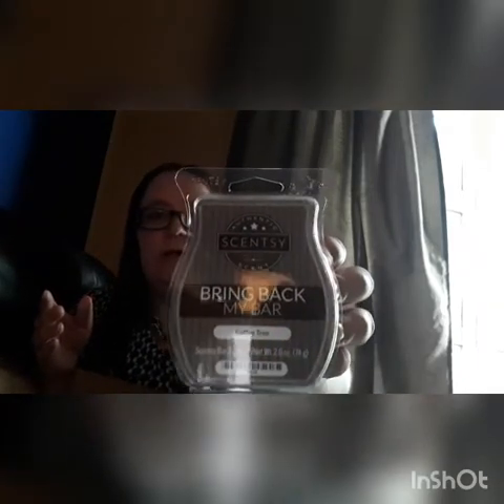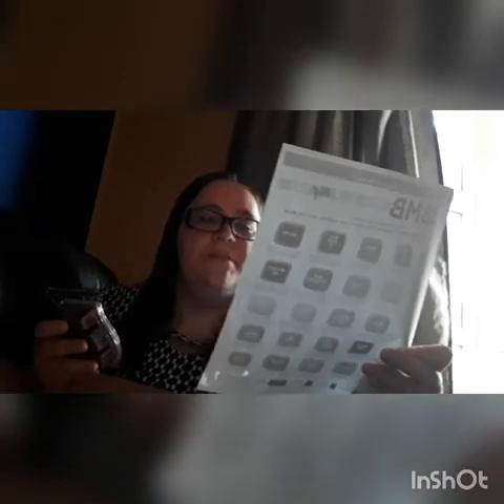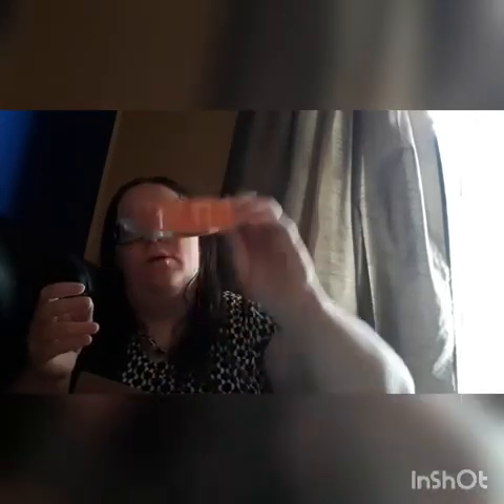BBMB First Sniff's July 2019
My raw unedited reaction to the bbmb coming July 1st.